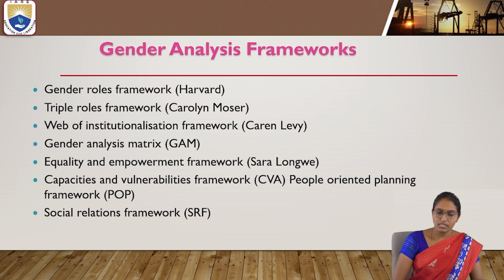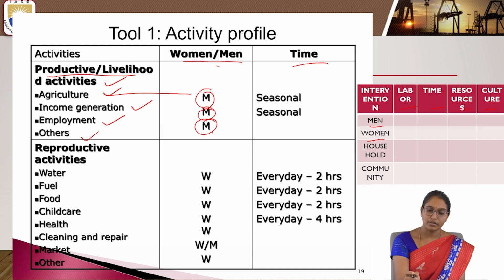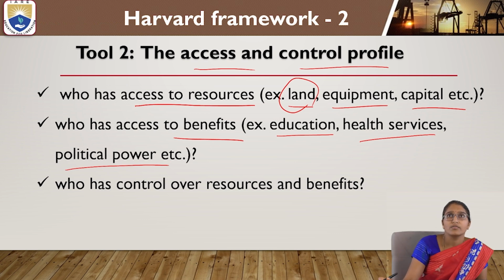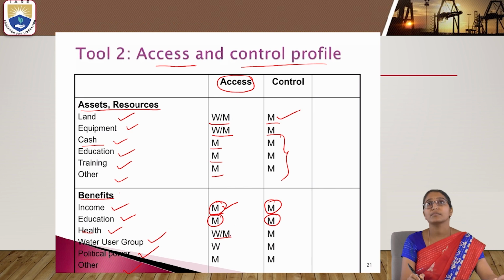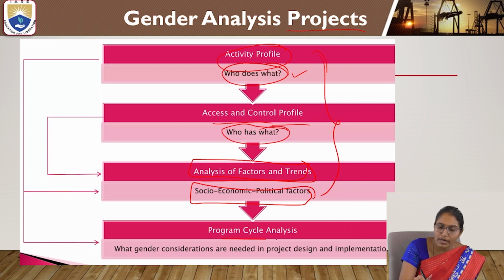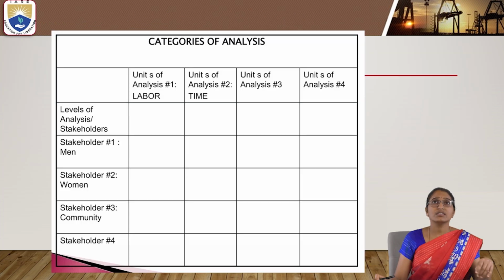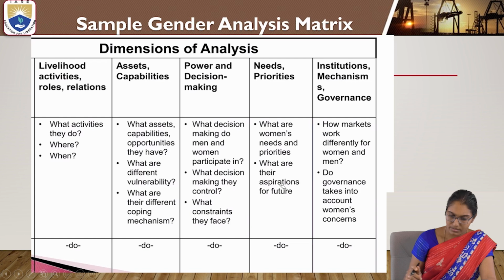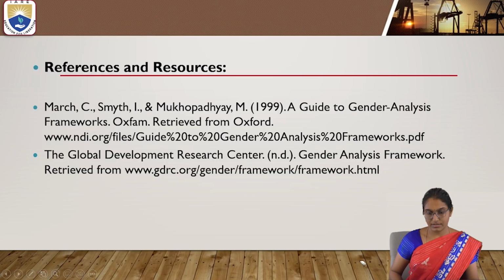Gender analysis tools by Dr. S Manasa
Gender analysis tools by Dr. S Manasa | IARE

Telangana, India.